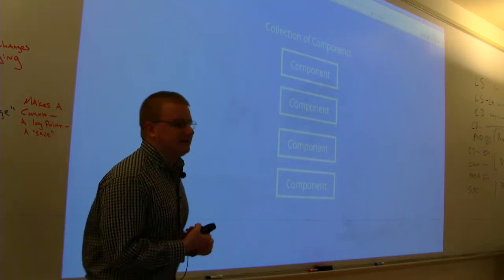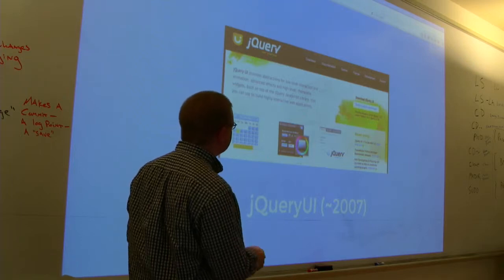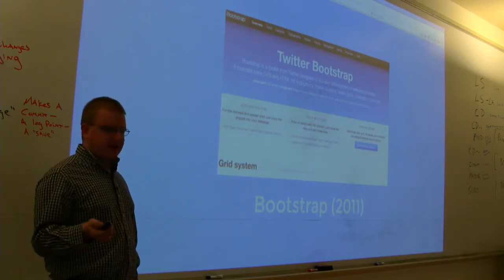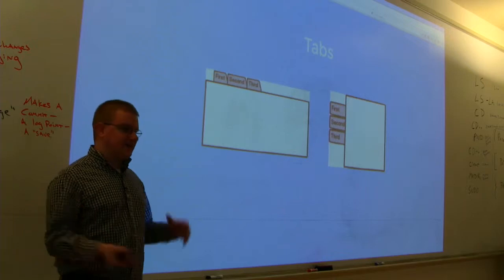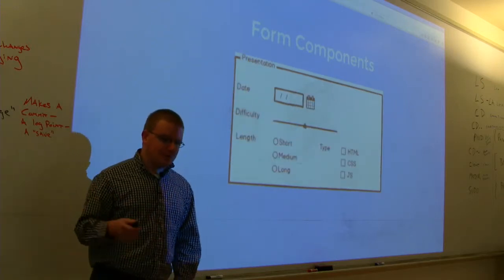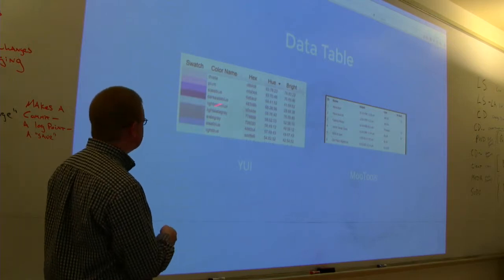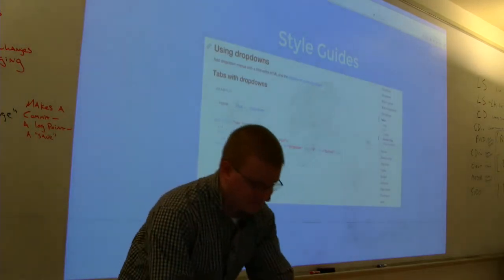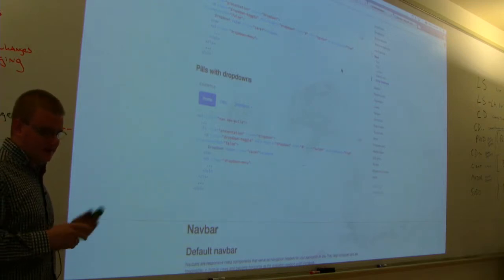Web Compoents Day 1 Part 3.mov